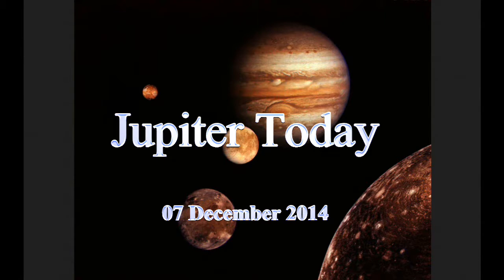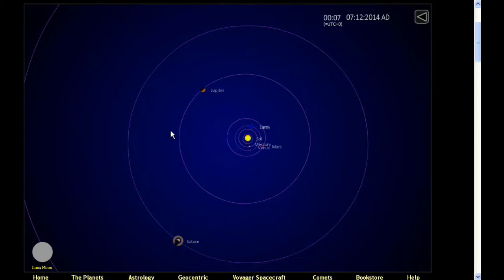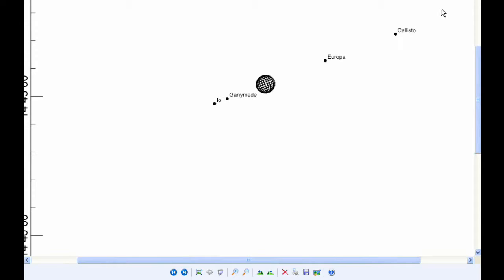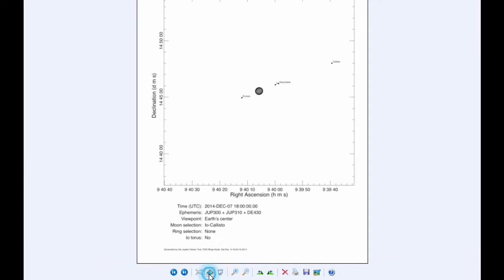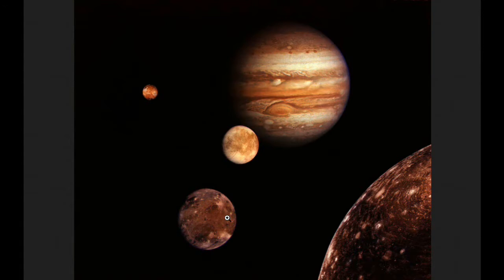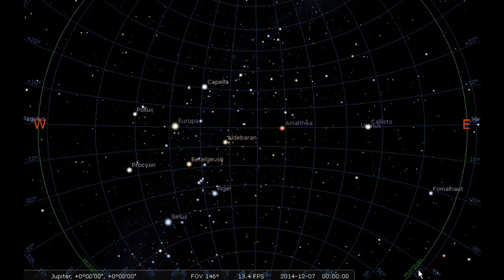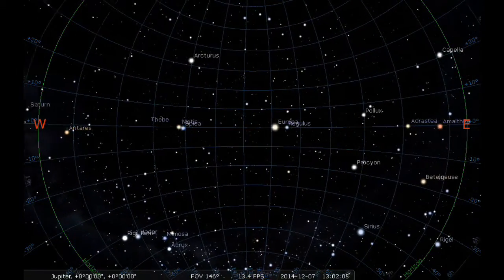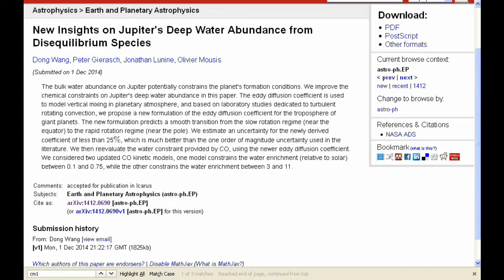Jupiter Today 07 December 2014